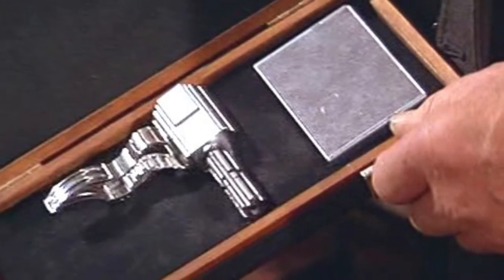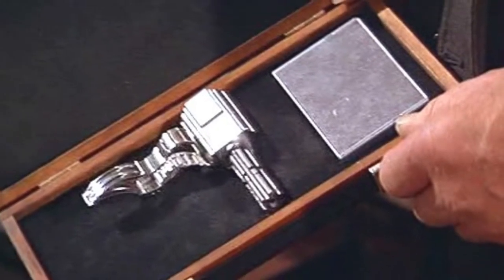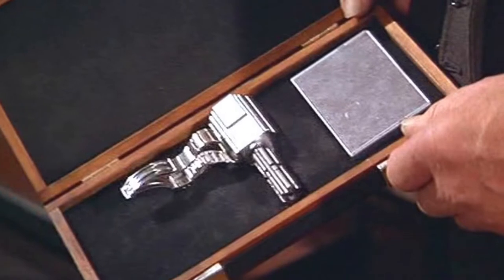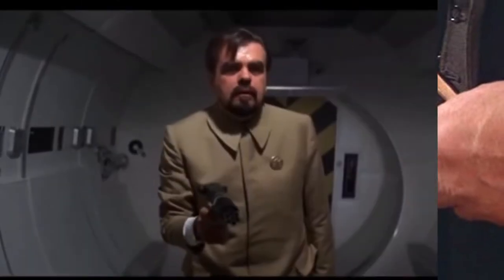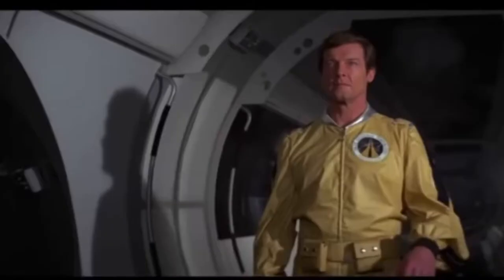00-VEMBER~ The Wrist Dart Gun from Moonraker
Compact, deadly and guaranteed to make the target regret asking you to put your hands up.